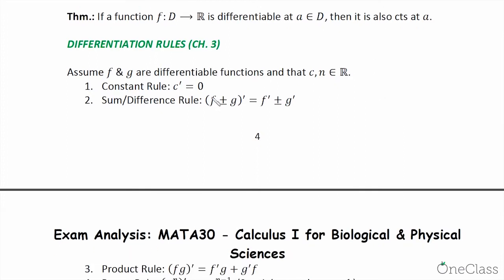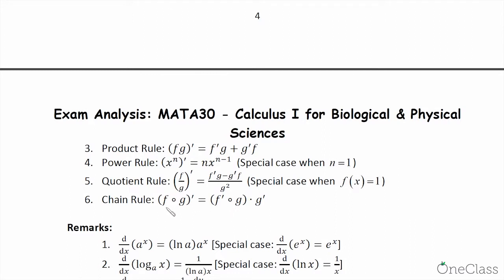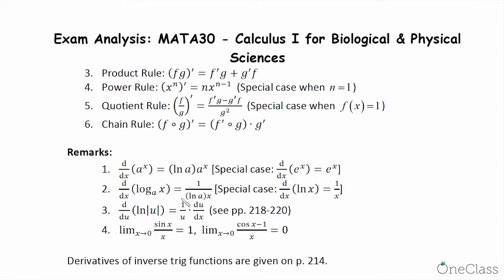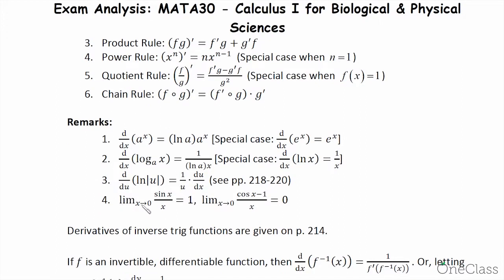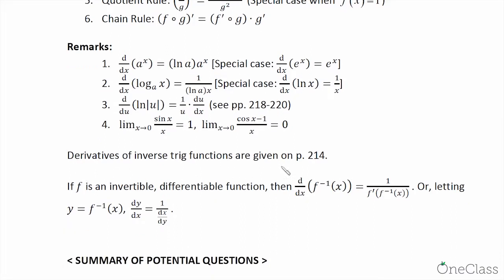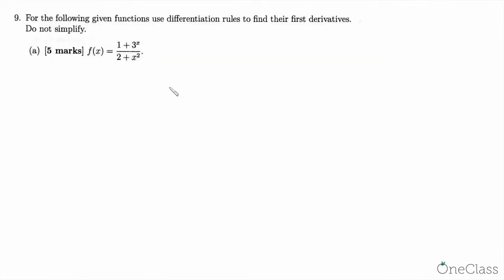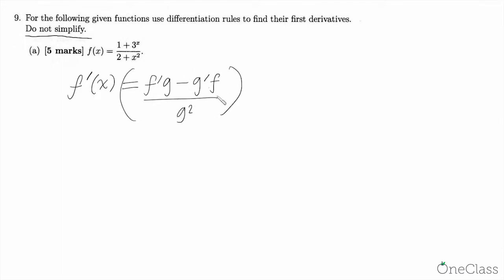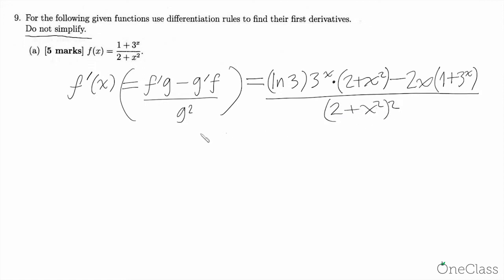Calculus: Differentiation Rules (MATA30) - OneClass